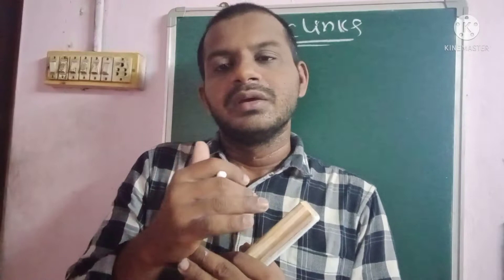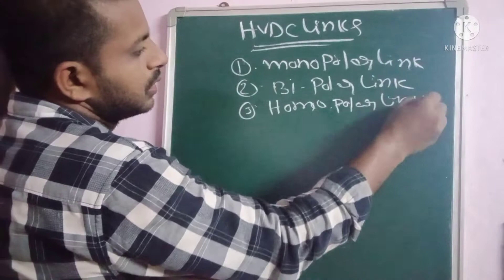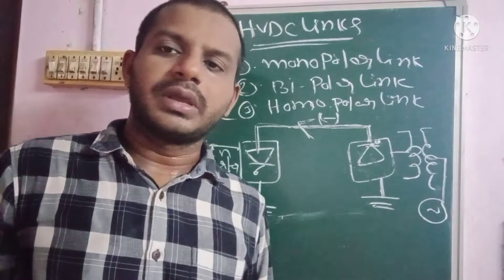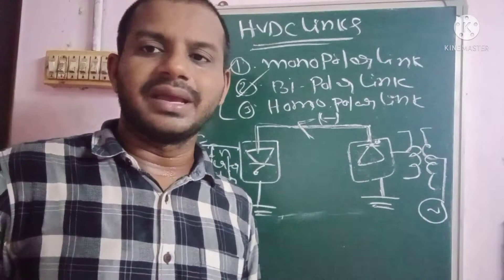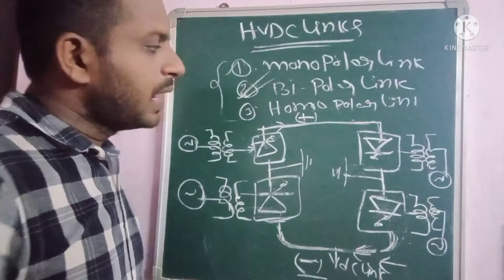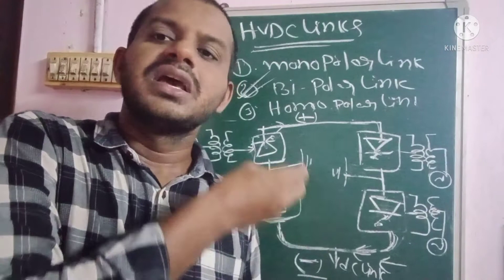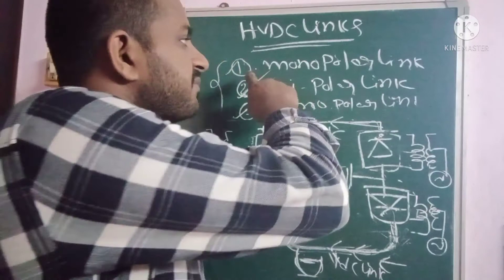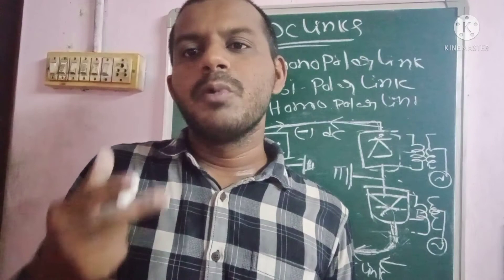types of hvdc links and dc line losses